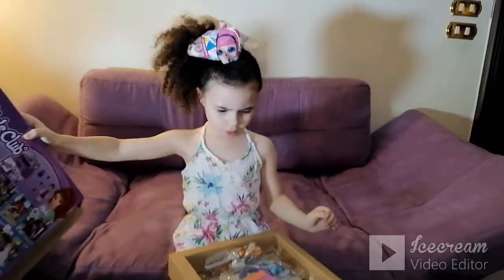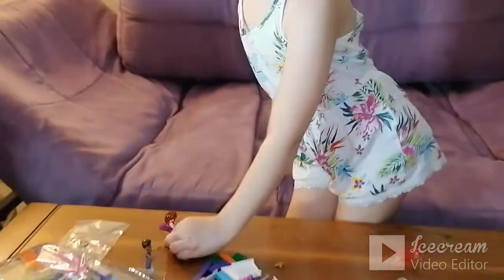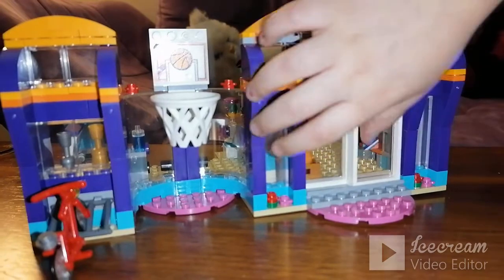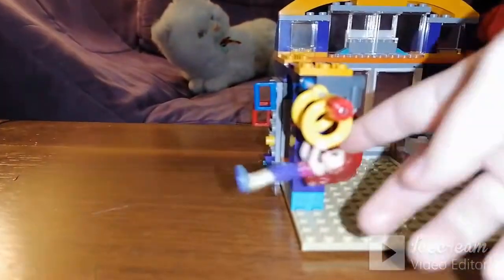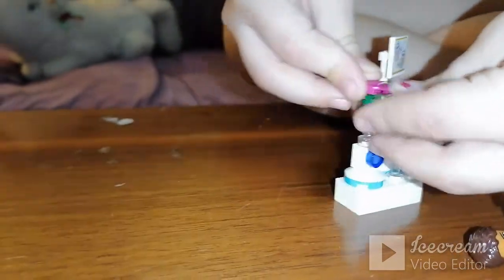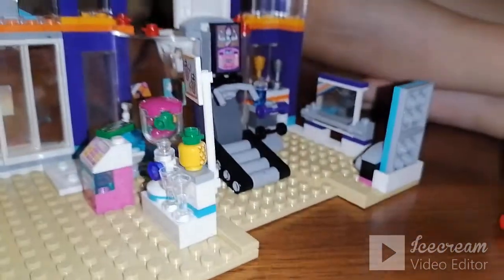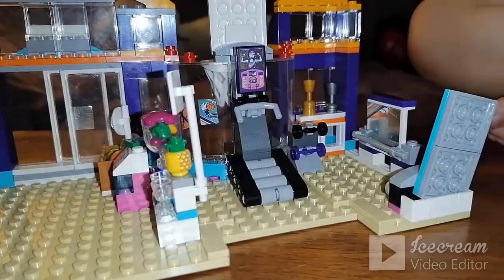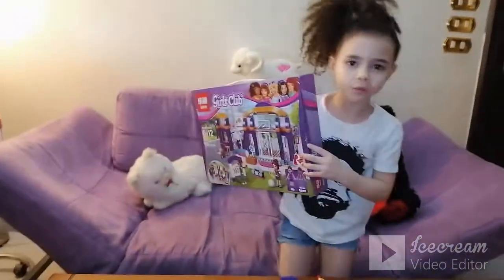Lego Lepin Girls Club review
Lego lepin girls club is so beautiful. Check it out!